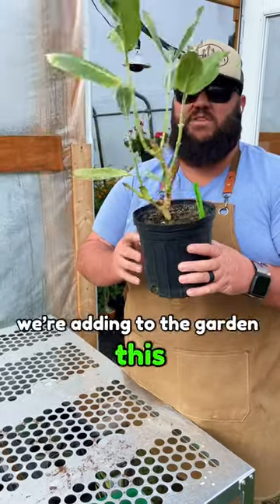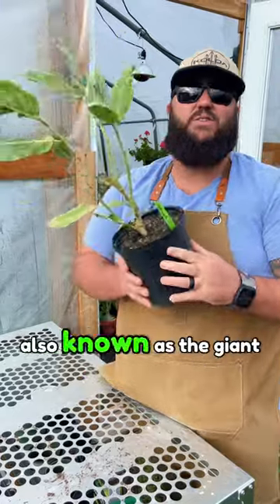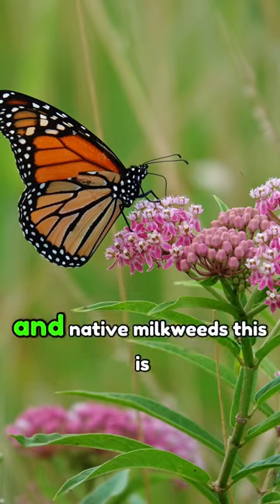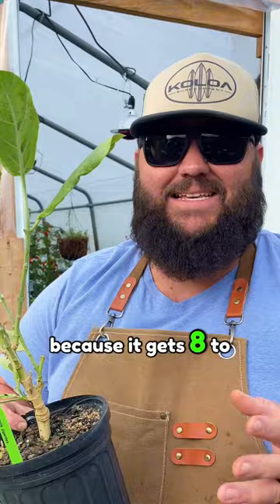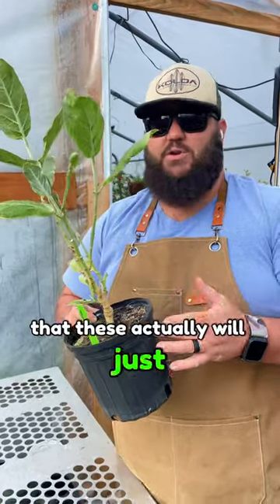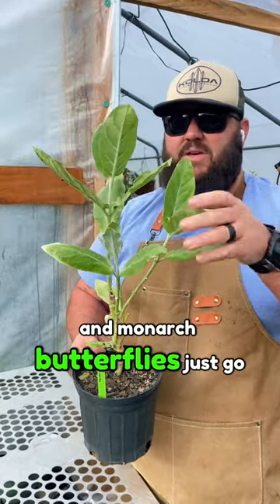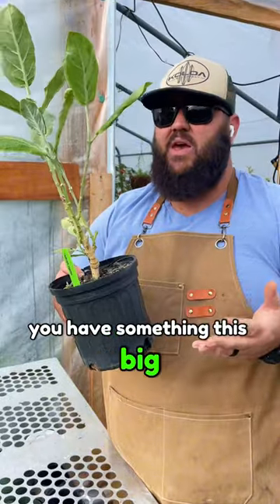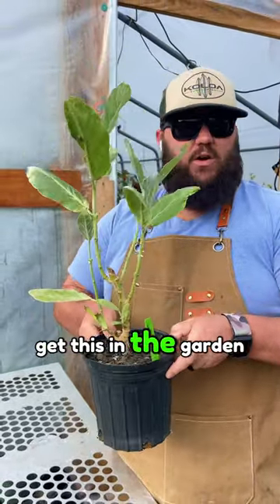Growing Giant Milkweed for Monarch Butterflies!